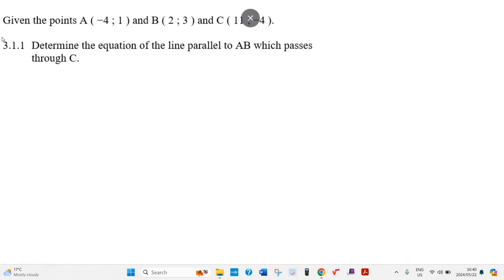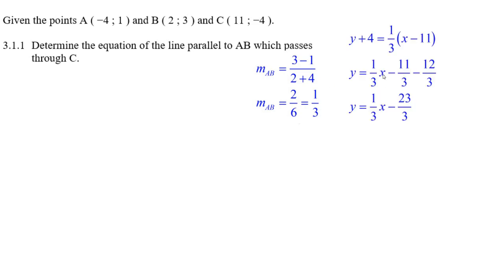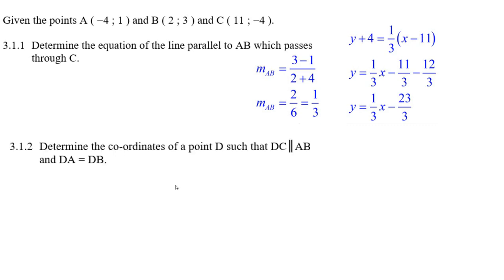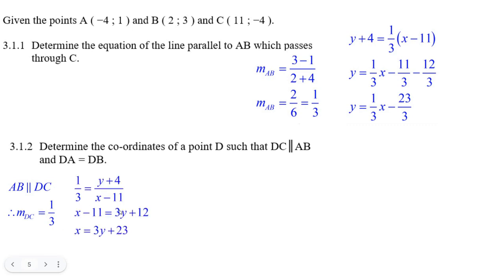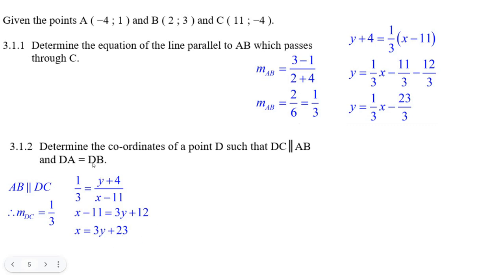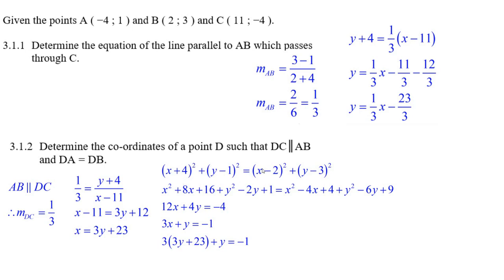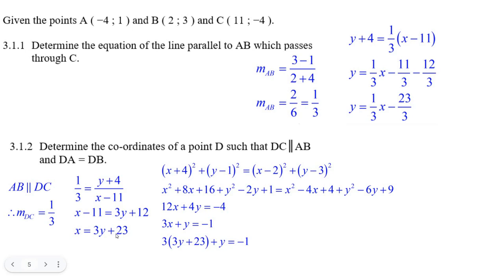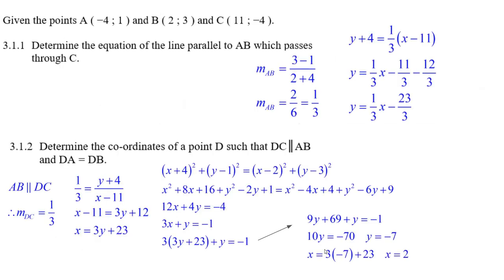Analytical Geometry Q3 1